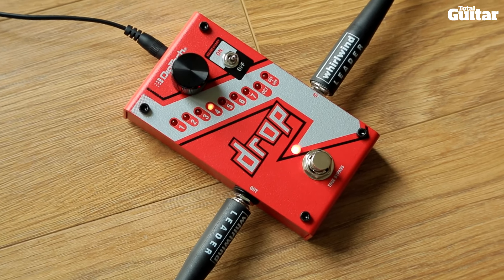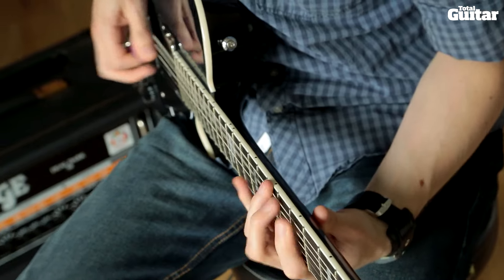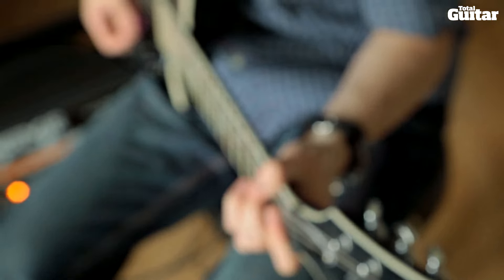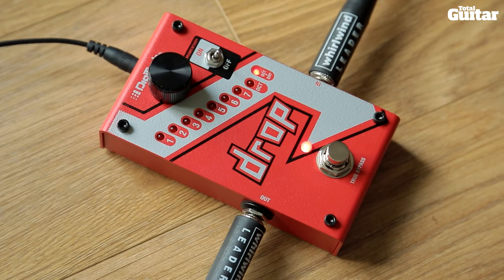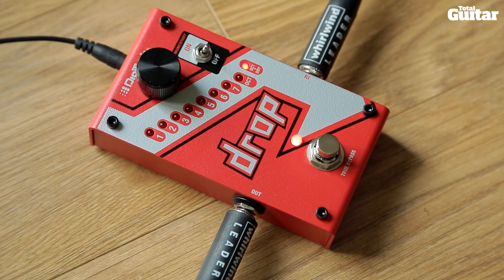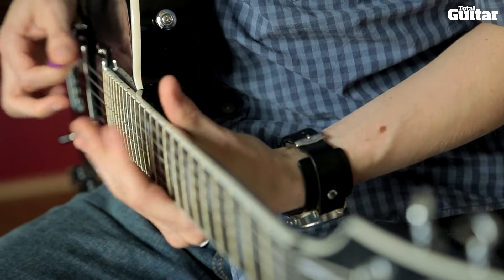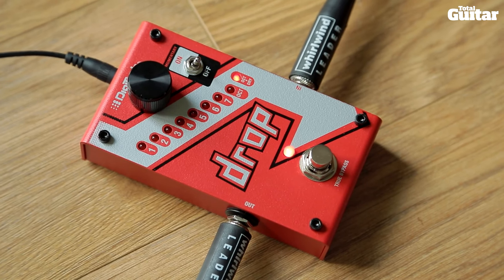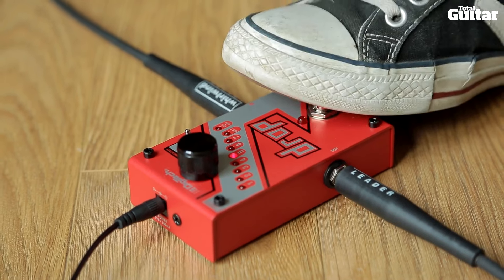DigiTech Drop drop-tuner guitar effects pedal demo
Total Guitar's Michael Brown gives you a quick tour of the DigiTech Drop, demonstrating its polyphonic tracking, octave doubling and momentary features.

Download Total Guitar issue 259 for the accompanying review - available in the UK and, digitally, worldwide via Newsstand for iPad, iPhone & iPod touch and Zinio from 29 September 2014.